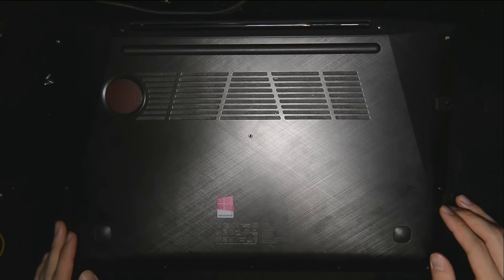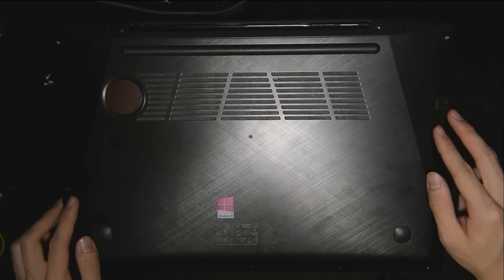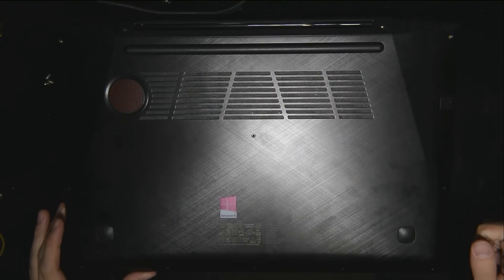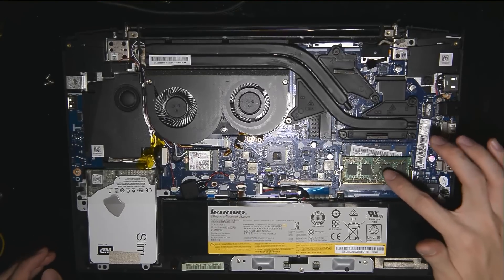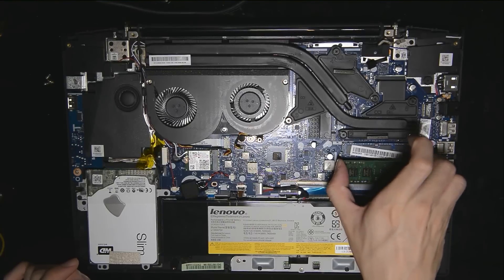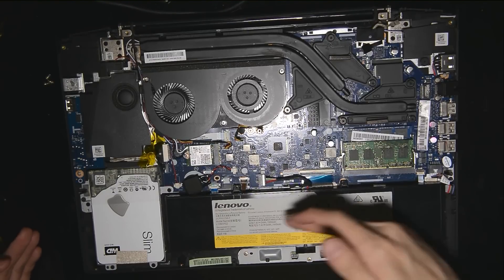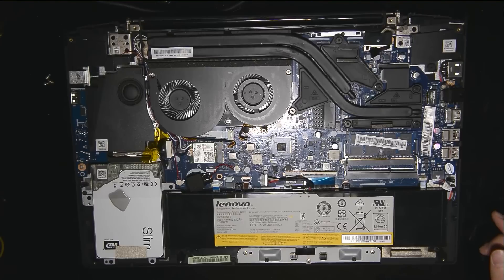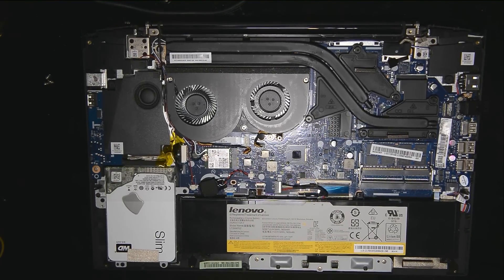Lenovo Y50 RAM and HDD Upgrade Guide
Here's a guide on how to change your RAM and HDD. It is very simple. Take off the back cover and you're good to go!

Do note the back cover pushing mechanism I mentioned in the video. You don't want to be breaking the same clips I did :(

Amazon Link for SODIMM RAM

Let me know if you have any questions! I realized the HDD might be a little tricky but you should be fine. If there are enough requests I will do a more detailed guide on the HDD installation.